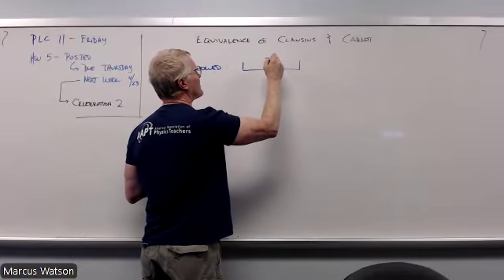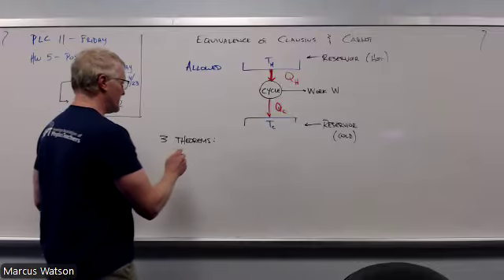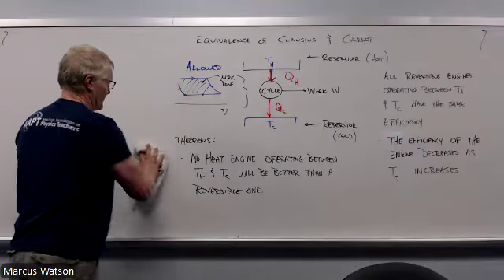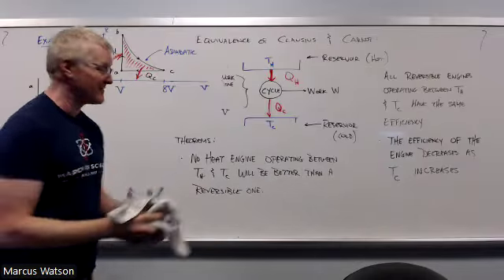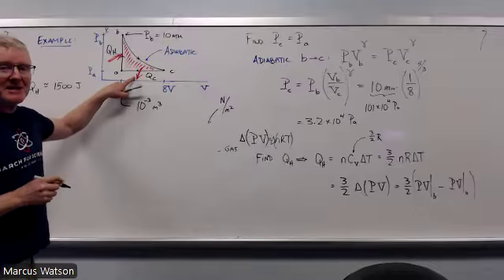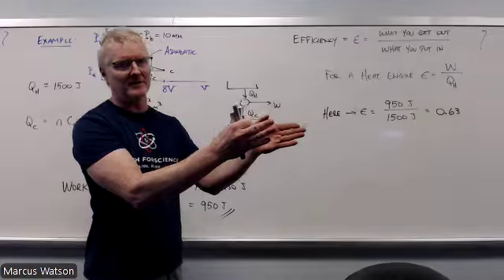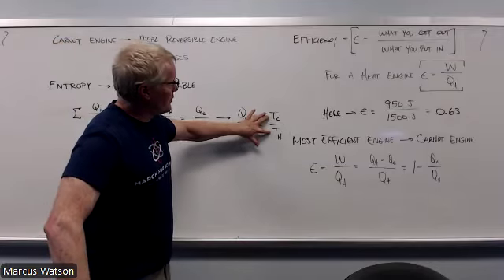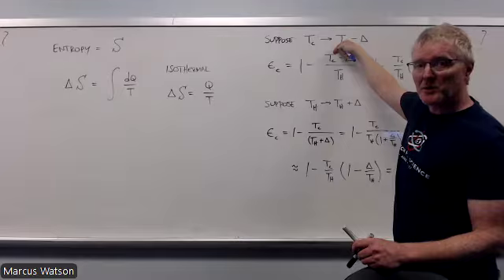PHYS 4C Spring 26 Week 11 Class 1